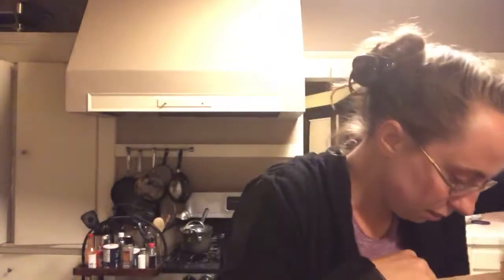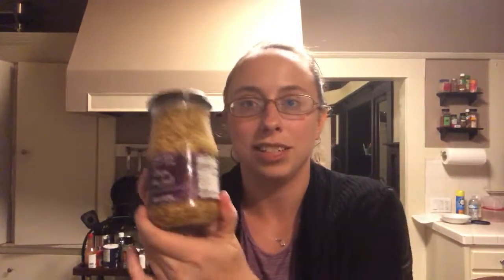Grocery Shopping Bargain Haul: Trader Joe’s!!